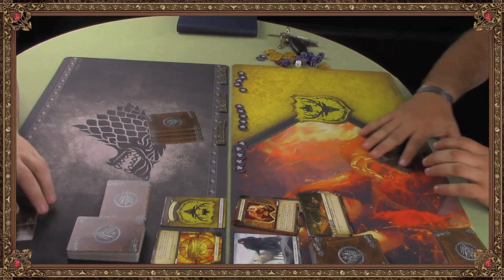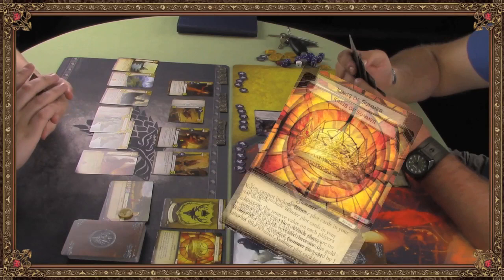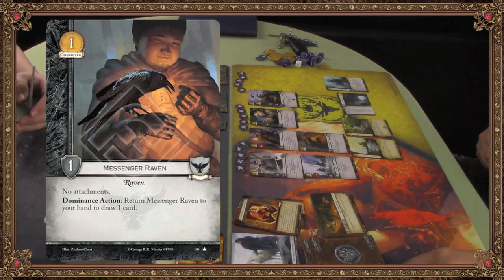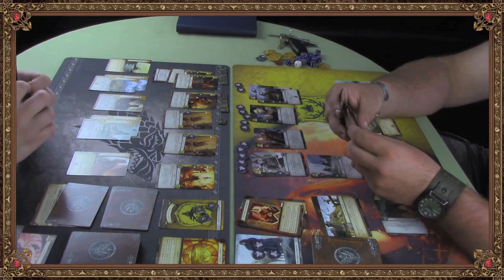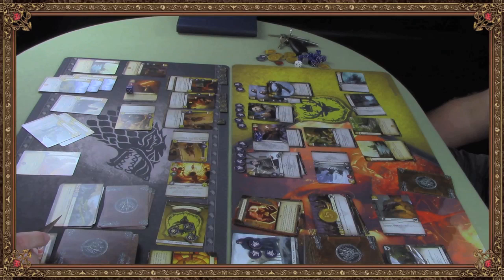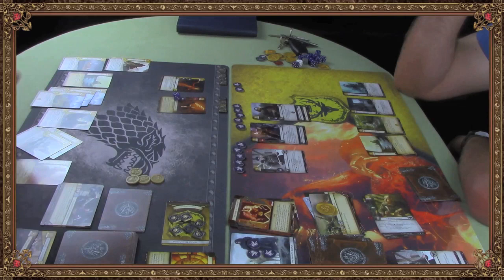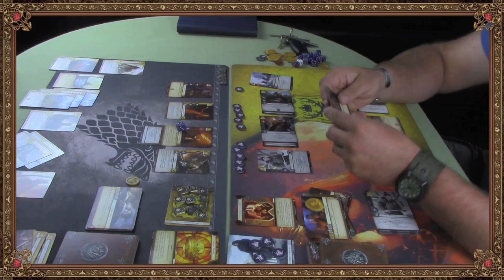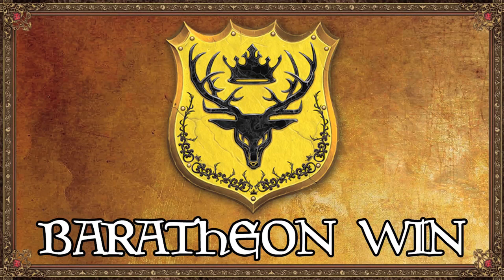GAME OF THRONES LCG - #7 Baratheon VS Nights Watch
Hello ladies & gentlemen this is a new series we are doing on the channel and we are looking forward to the rest of this awesome content coming out! We are only just scratching the surface to what we want to do with this amazing game and look forward to all your input!